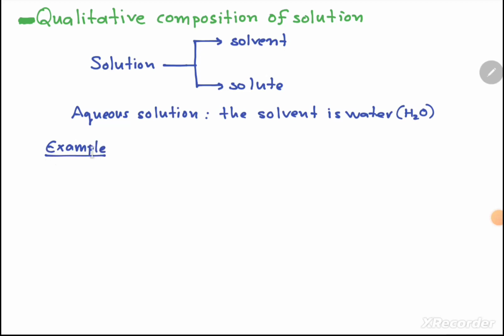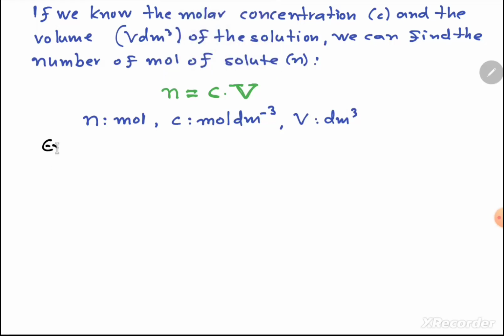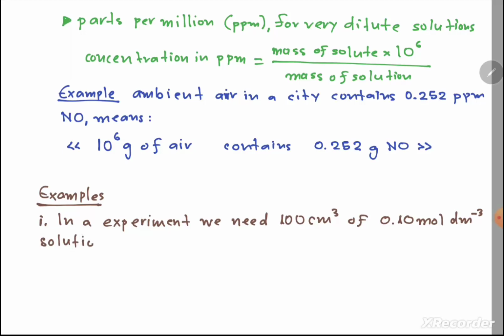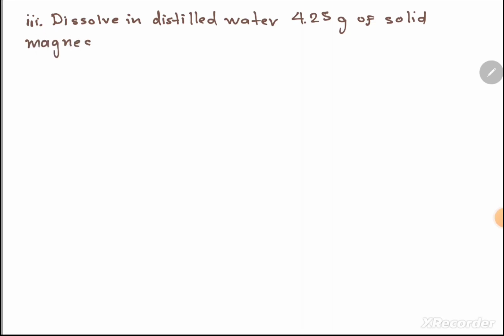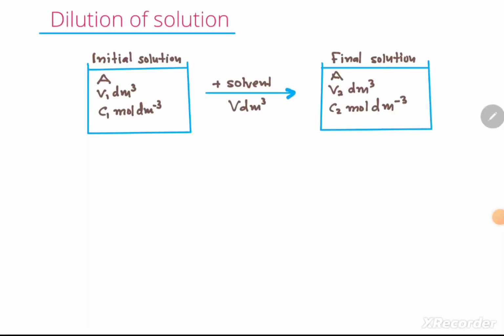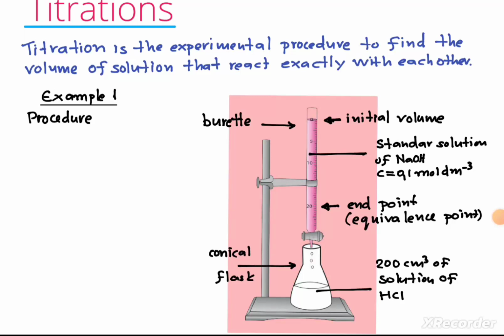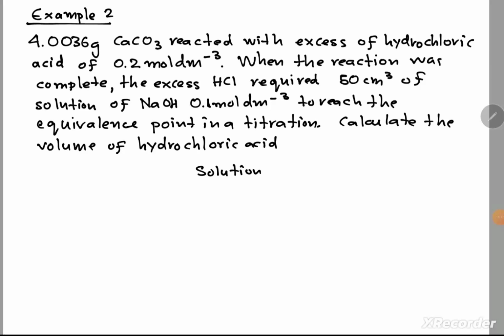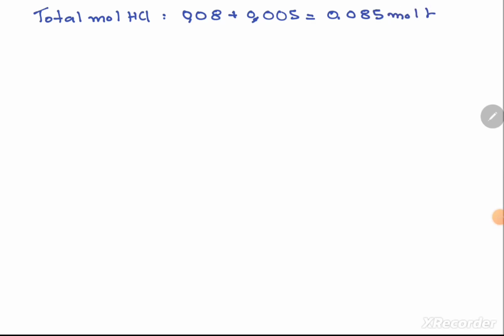01CHAPTER (Stoichiometric Relationship) PART08 SOLUTIONS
The video mentions methodology and solved examples (for complete understanding) in the solutions section of the first chapter (Stoichiometric relationship) of the IB material